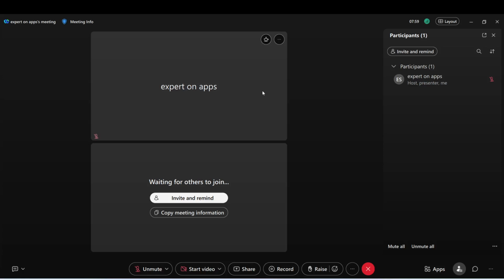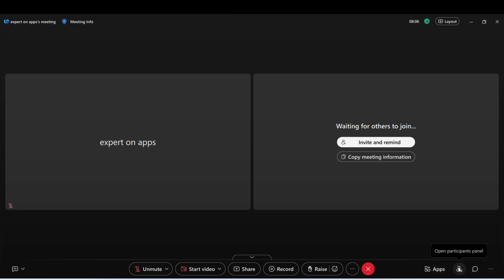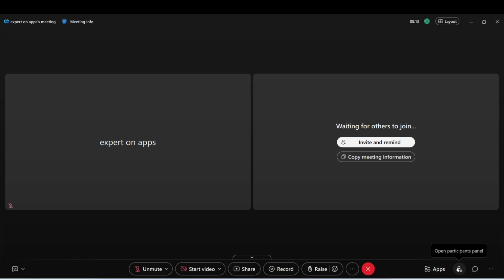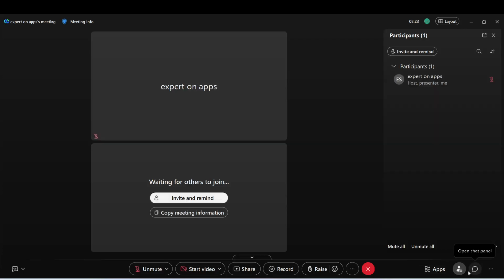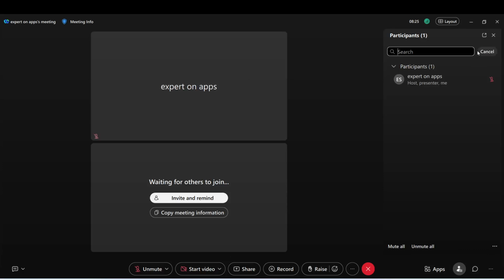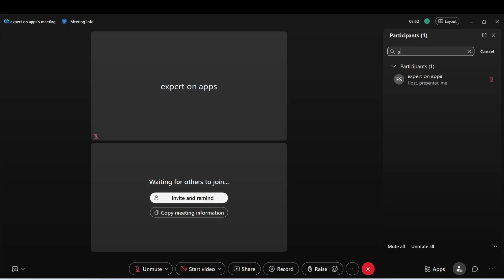How to Search for Participants in Webex (Updated 2026)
In this video, we discuss how to search for participants in Webex, showing you exactly how to find anyone in a Webex meeting instantly. Learn to use the Webex participant search feature to quickly locate attendees by name or email, and discover the hidden search bar in the participants panel.

00:00 Introduction to the Problem
00:10 One Click to Find Anyone
00:35 Joining the Meeting
00:54 Opening the Participants Panel
01:16 Clicking the Participants Icon
01:28 Finding the Search Icon
01:45 Using the Search Feature
01:59 Bonus Tip: Search by Email
02:15 Real-Time Filtering Results
02:30 Next Actions After Finding
02:50 Recap and Final Thanks